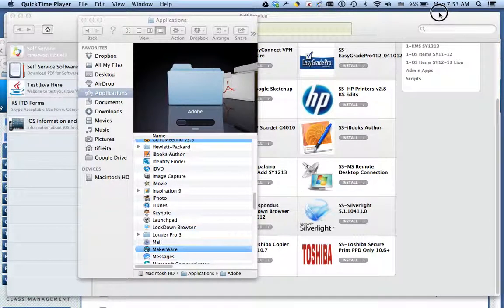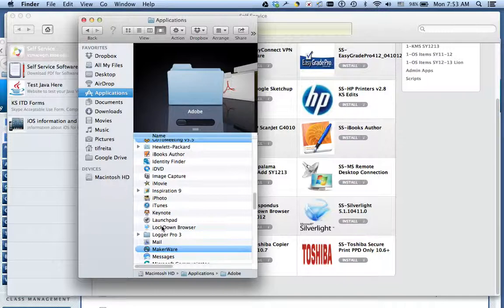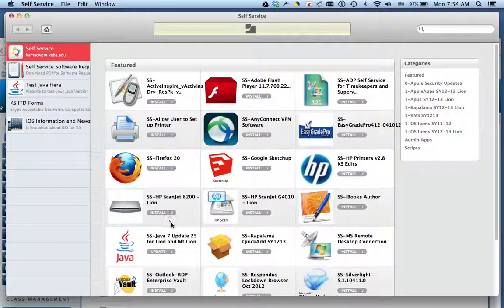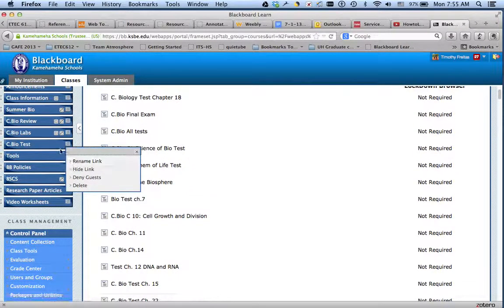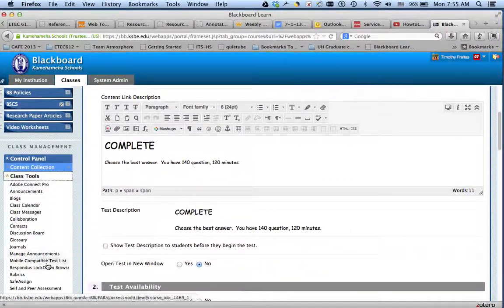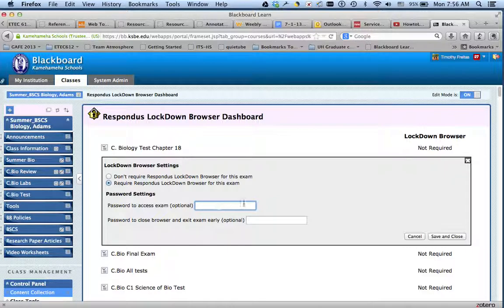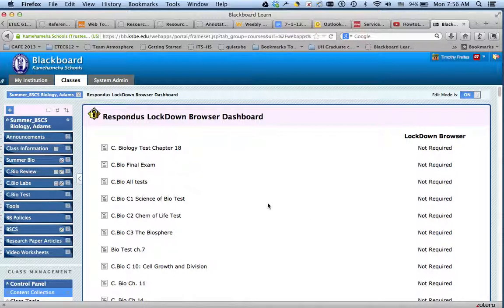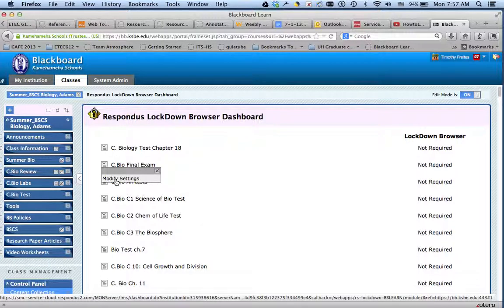Respondus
How to use RLB